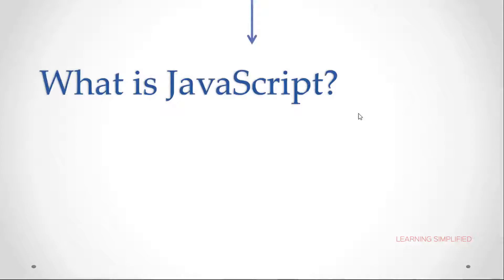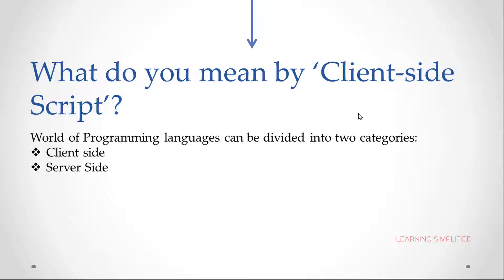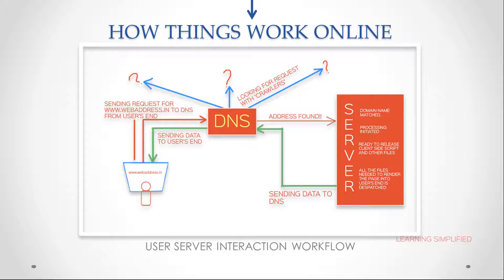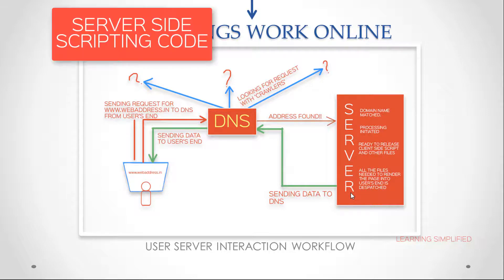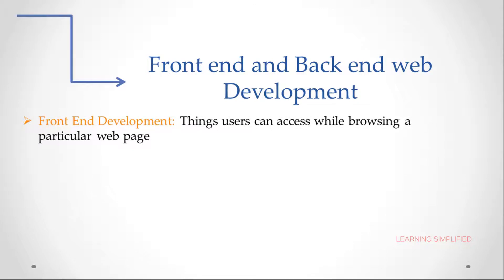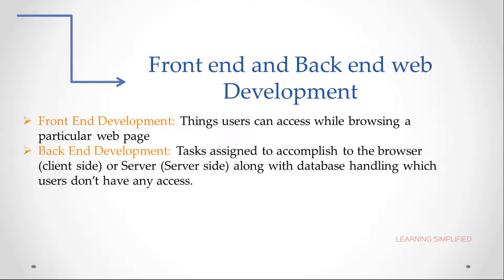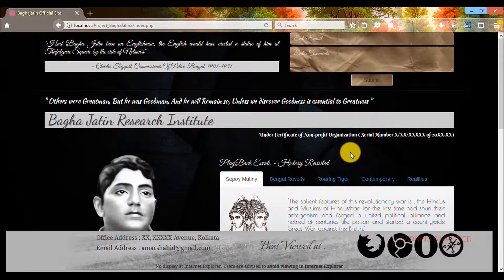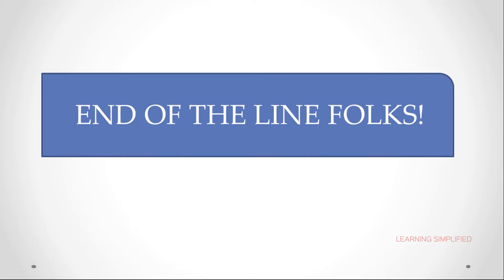JavaScript Tutorial for Beginners #1-Introduction to JavaScript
JavaScript tutorial for beginners with html and css examples |Introduction to JavaScript and programming language. Watch us at Facebook:

In this tutorial, we have initiated a new tutorial series on Javascript and in this first
part we have defined a fundamental concept on programming language as a whole; that includes
server side and client side scripting code with examples and demonstration. Following things
are discussed in this tutorial:

1) What is JavaScript
2) Why is it termed as client side scripting code
3) Definition of Client side and server side scripting code
4) How things work in Internet (Diagram)
5) A concept on front end and back end development,
6) Practical demonstration stating back end development

Thanks in advance for viewing us.